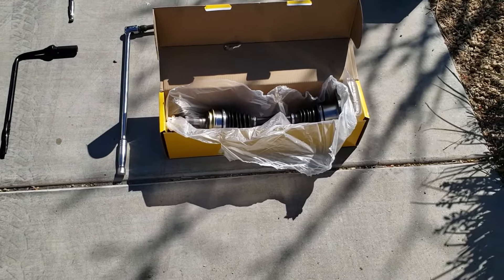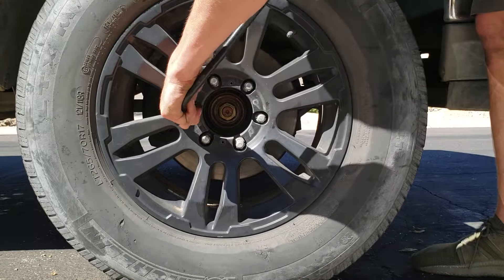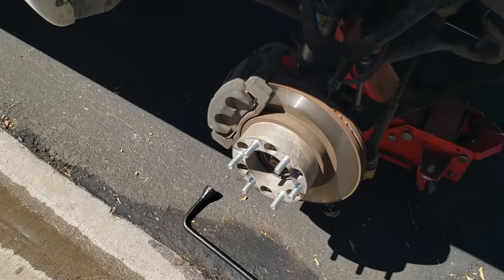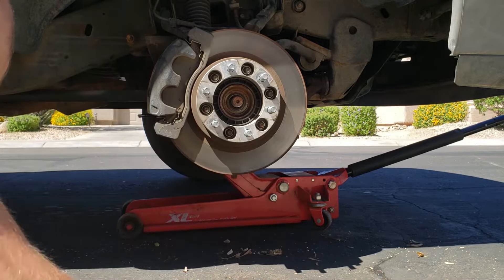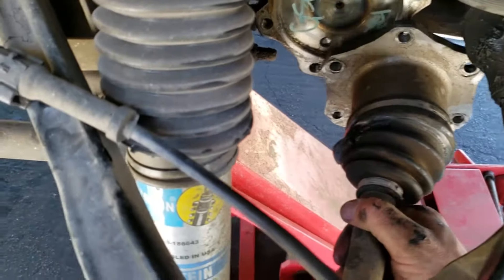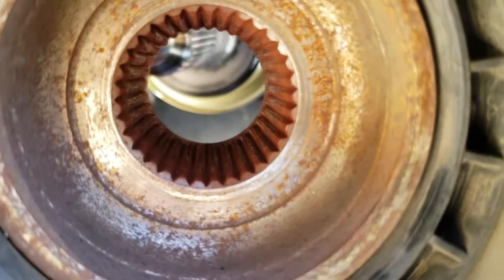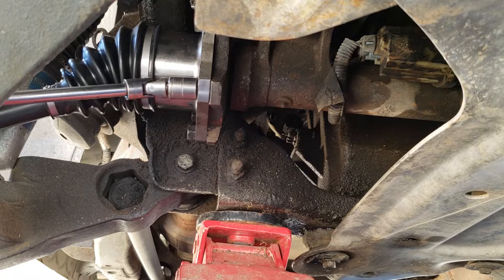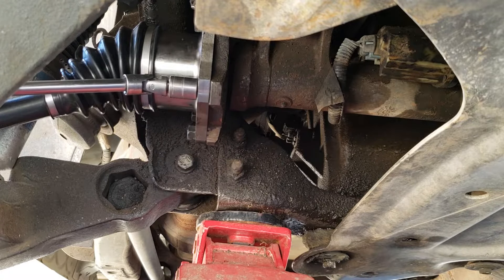How to replace CV Axle Chevy Silverado 00-06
In this video i will show you how to replace a CV Axle on a 2005 Chevy Silverado.  I believe this should work on all Silverado's that are this style between years 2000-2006.

If you need to pickup an axle nut socket (36 mm) you can get it
If you need a 1/2" drive breaker bar you can get it
If you need a socket set that includes a 15mm socket you can get it
If you need a jack you can get one